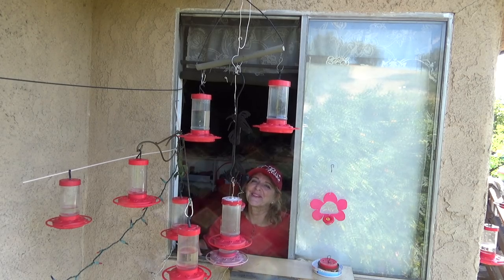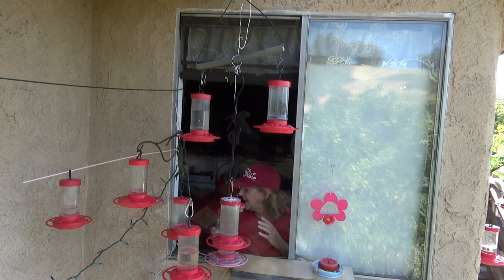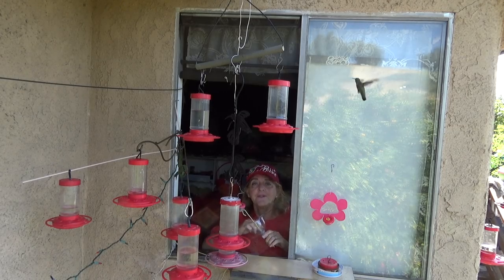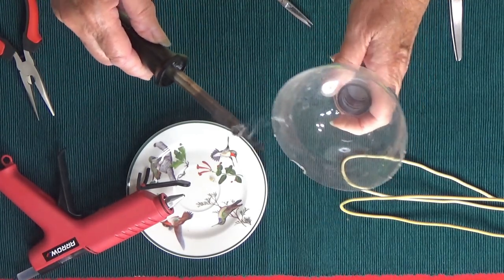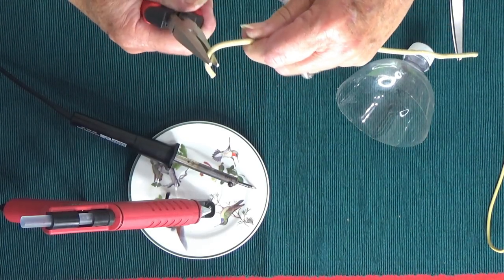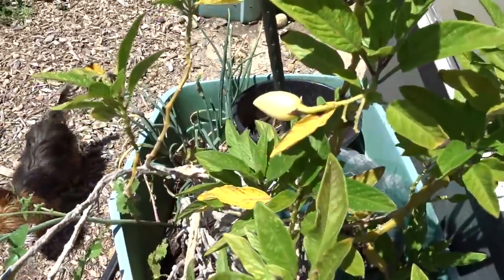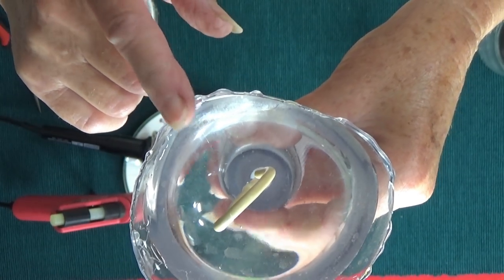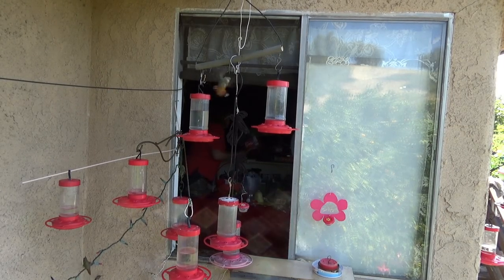Hummingbirds * NO MORE ANTS, Hummingbird Feeder Ant Moat * DIY How to Make Ant Guard & Nectar Recipe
Stop Ants on Hummingbird Feeder, Super Duper Great Ant Moat, How to STOP ants on your hummingbird feeder, things to be aware of when purchasing a hummingbird feeder, if the ant moat is not big enough for your climate or hot weather. The ants are there because they love the sugar water too, but you CAN keep them away, I have 1000's of hummingbirds here and they are the easiest to deal with to get rid of. Our ants do not swim. Hope none of the swimming ants from North Queensland followed Gary here, LOL.

Here is an aff. link to a metal moat if you prefer

Here is the aff. link to the ones I purchased from there, I bought 6 (which lowers the price), but this is for 1 feeder

& other seller with the solar kits I use

Here is the aff. link to the set I purchase of 6, great feeders, easy to clean and last a long time

Here in an aff. link of the ones that are my favorite and I have purchased from them, this is for 4 feeders

Hummingbird Feeder EASY How to Make Ant Moat & Our Tons of Hummingbirds Love It Easiest Pest to STOP